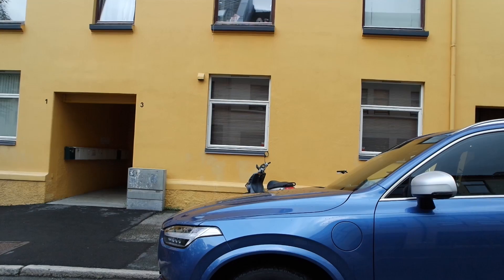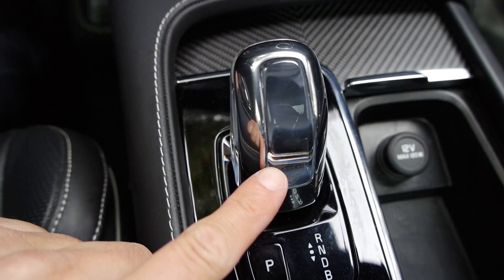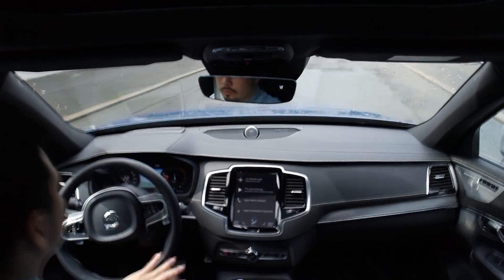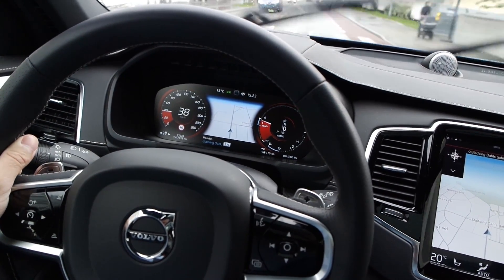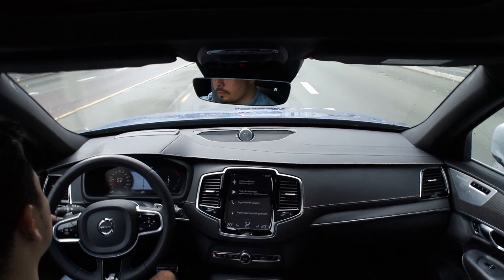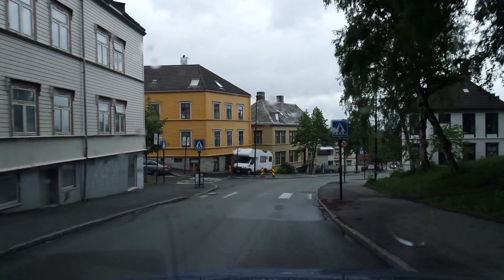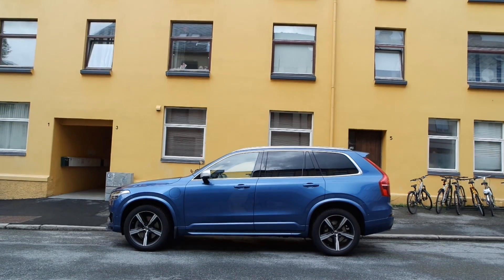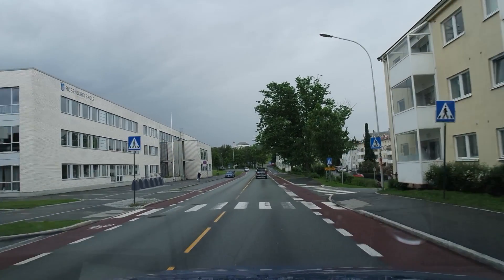2017 Volvo XC90 T8 R-design: T8 Drivetrain Explained!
T8 is the engine designation Volvo give their "biggest" engine, but what exactly is a T8? I can tell you it's not an eight cylinder, it's actually a four cylinder hybrid that makes 407HP!

Krisrifa @ Instagram
Riisfalch @ Snapchat